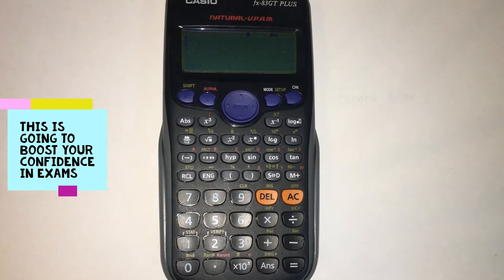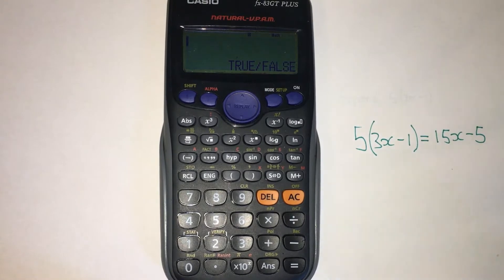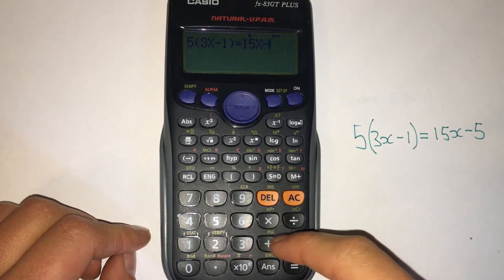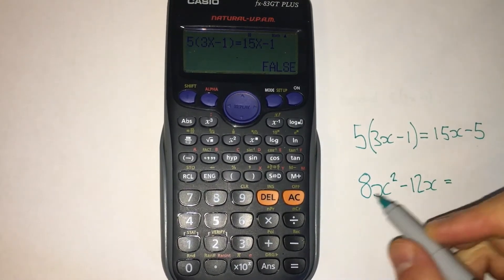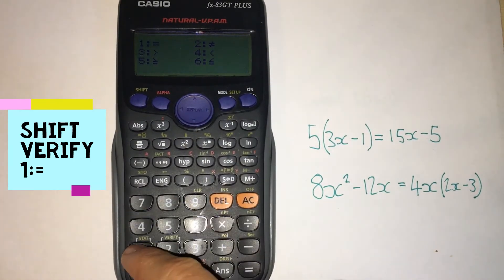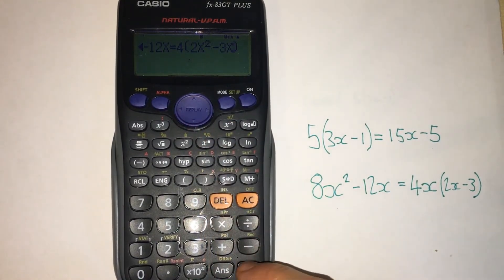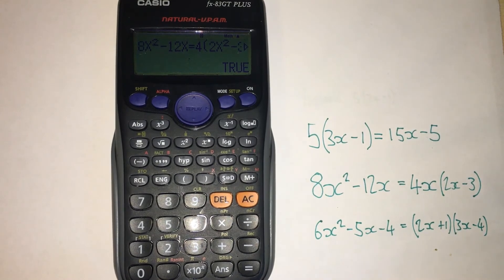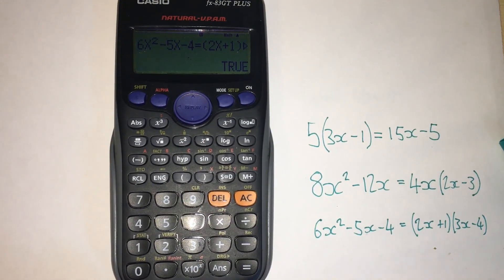True/False (Verify) mode on a calculator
The calculator display says TRUE/FALSE but what does this mean?
This video tells you and shows you just how useful it is!
VERIFY mode
Check your answers to questions like expanding brackets and factorising expressions.